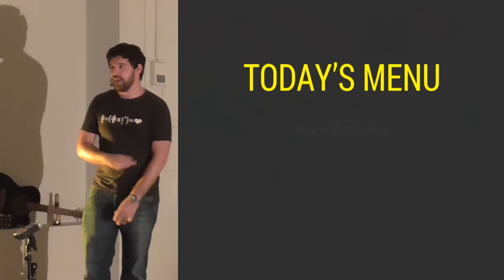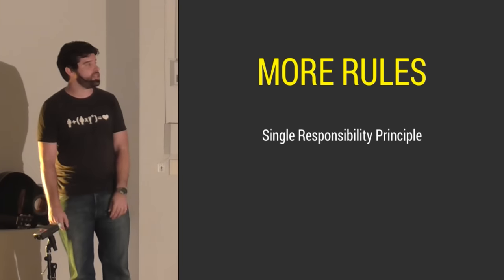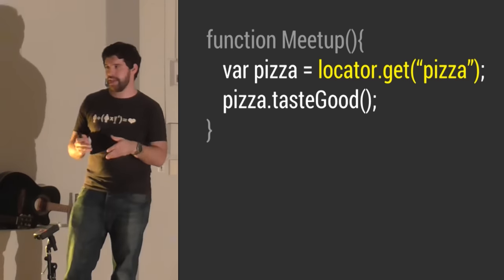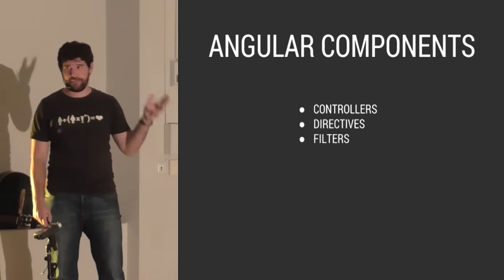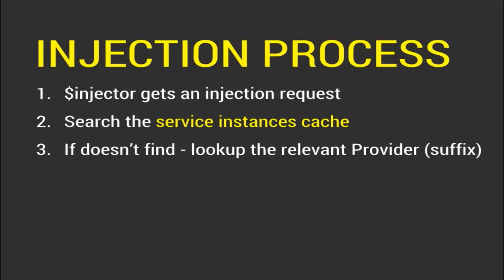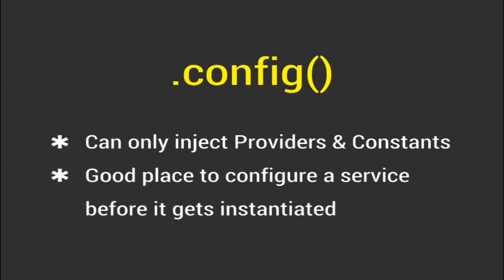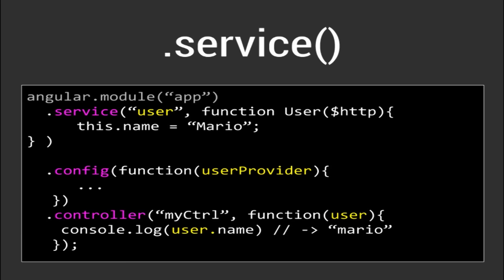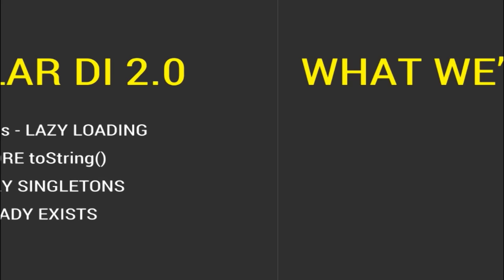The Magic Of Angular.js Dependency Injection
On 21/7/14, as part of a Wix event in the Ukraine, Shai Reznik gave a lecture that was a deep dive into the theory behind dependency injection and the internals of Angular's specific DI system.

Shai talked about why it was built in the first place, and how to apply it in Angular.

And also covered the config and run stages, providers and services, the injector and all of the possible options to define injectable objects in Angular.js

Not suitable for kids, so beware... :)